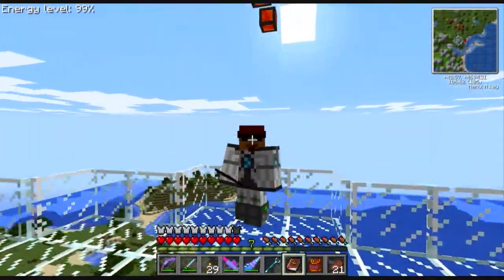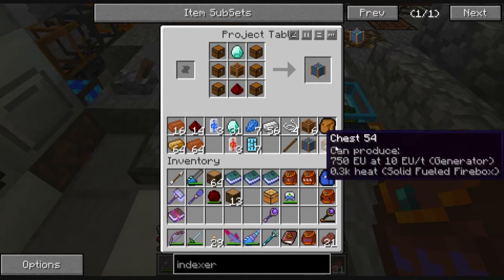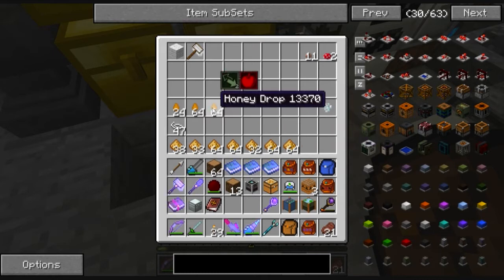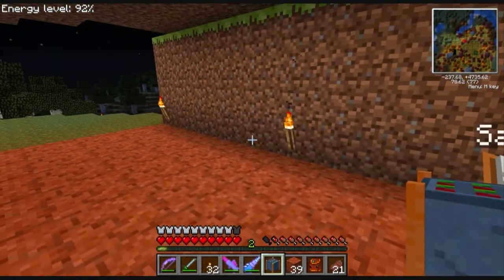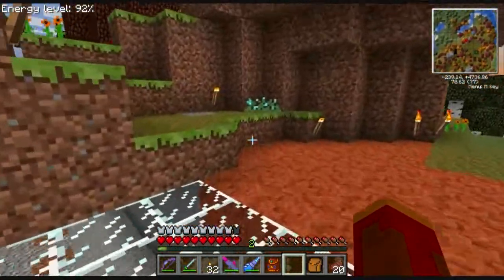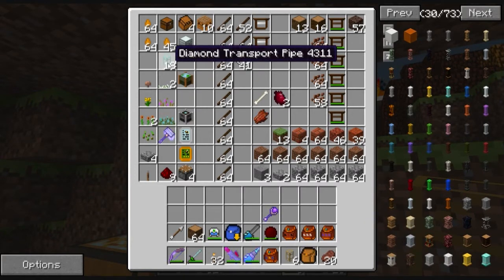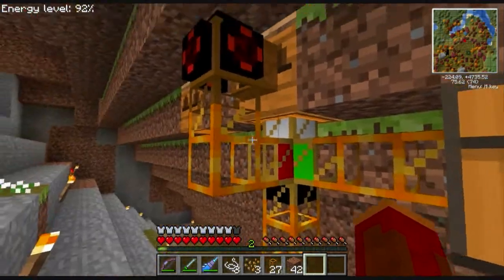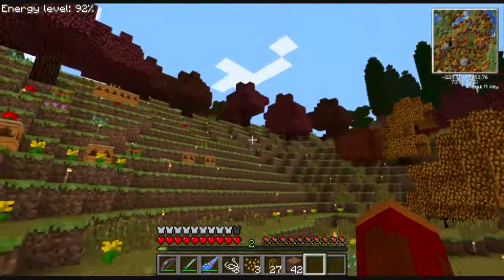Monkeywrenching the Beast #52 - Beezz!! - Part 2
I finally get back to the bees in a big way. I craft a whole beginning set of bee machines and tools. I also do some more setting up of the bee base and demonstrate my first automation of an apiary.

We're using the Direwof20 feed the beast mod pack version 5.2.0 with Advanced Machines added.

Our seed is "Newtopia FTB LP" because our overarching theme is to build a super high tech minecraft utopia that complements the biomes, rather than a beastly industrial landscape.

The first donations will go towards a Blue Yeti microphone to improve the sound quality.

Feed the Beast is a modpack for the game Minecraft. It adds a huge number of items, recipes and world-generation to the game, and is used in the YouTube series "Feed the Beast." The modpack centers on several famous mods such as IndustrialCraft and BuildCraft but the full list is extensive. All of the mods in the pack have been approved by the modders to be included.